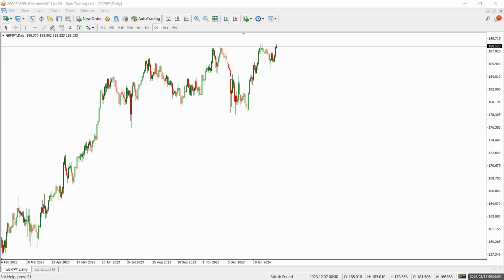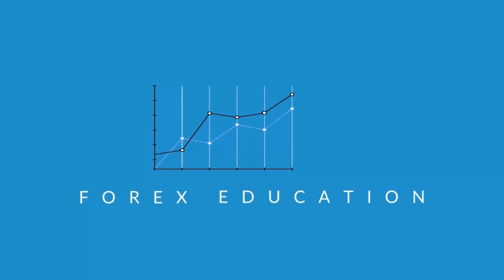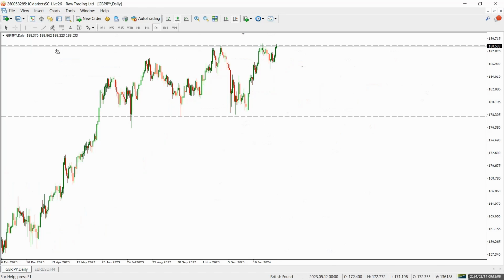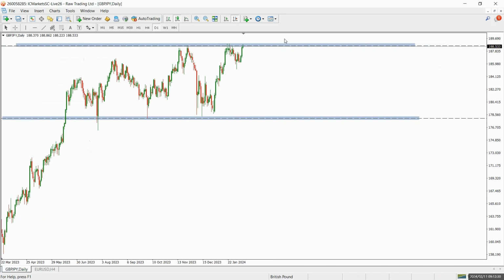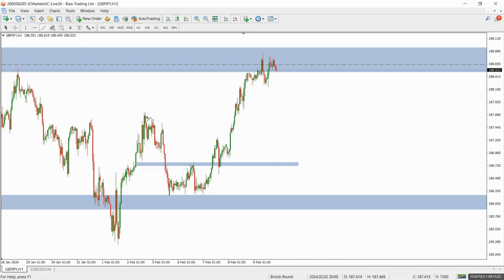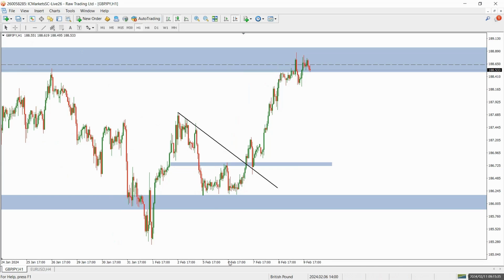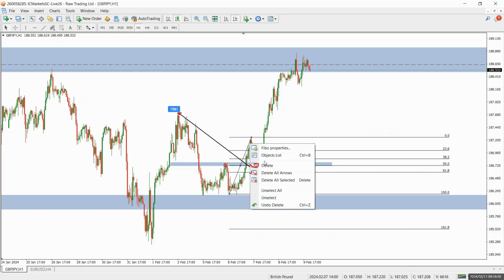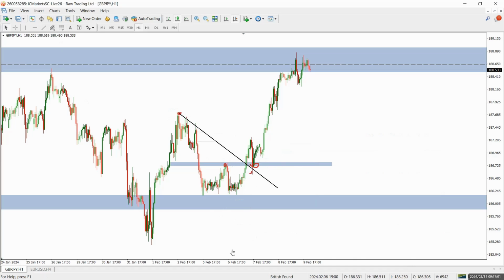I USED MULTI-TIMEFRAME ANALYSIS TO TAKE A 1:5 RR TRADE!! (TP SMASHED)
In this video I show how i use multi-timeframe analysis to take high probability trade in the market